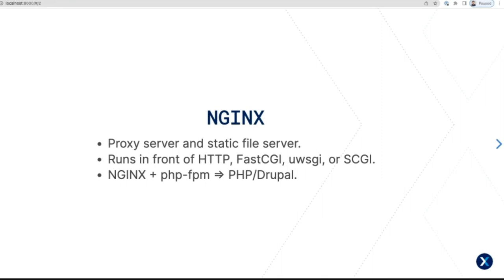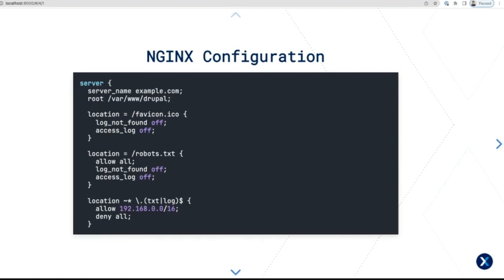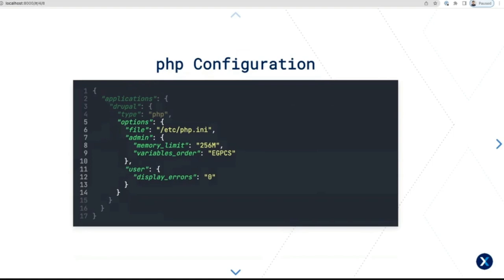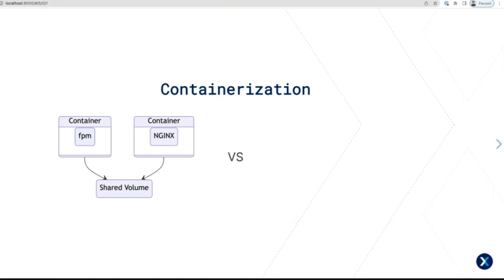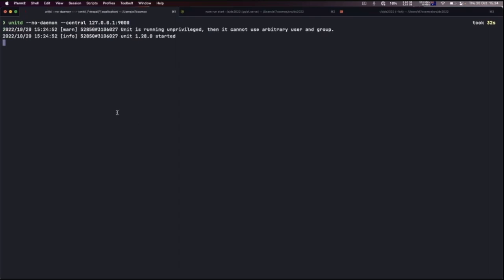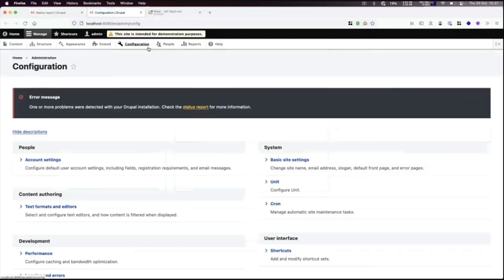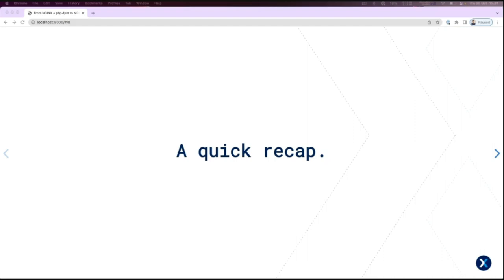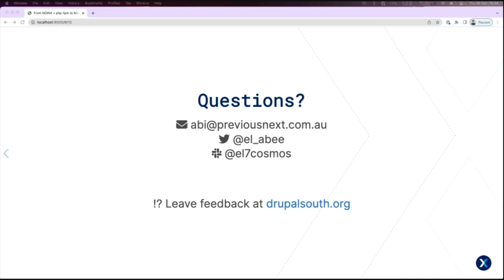From NGINX + php-fpm to NGINX Unit / Web Tools & Technologies / Luhur Abdi Rizal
From NGINX + php-fpm to NGINX Unit
Luhur Abdi Rizal
Time: Thursday 20th October 15:10-15:45
Room: Elevate
Track: Web Tools & Technologies
NGINX + php-fpm has been the de facto standard for a long time. In the current era of cloud-native, NGINX Unit offers a more simple configuration, easier to containerize, more performant, and various new features, while still bringing all the goods from the NGINX web server.

In this talk, we'll discuss how can we use NGINX Unit for a drupal site.
Recorded by Tomato Elephant Studio